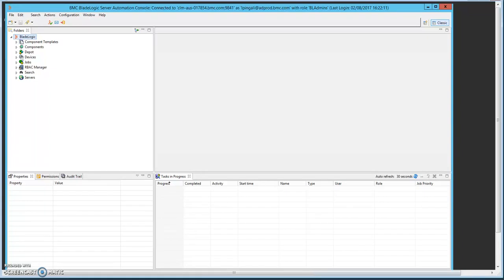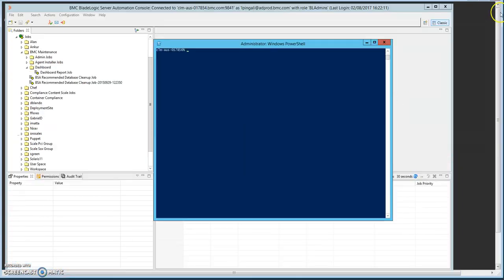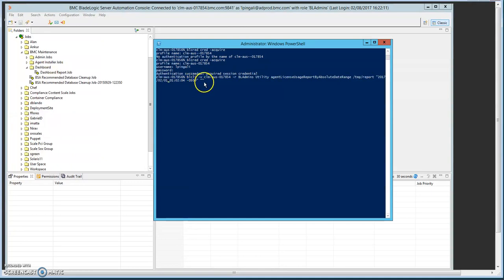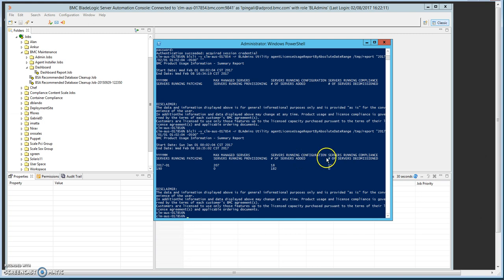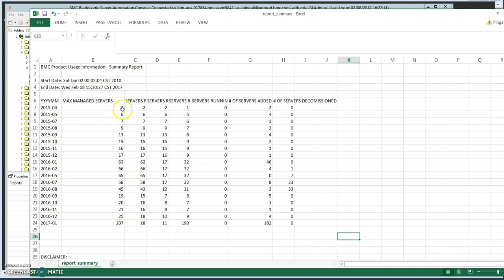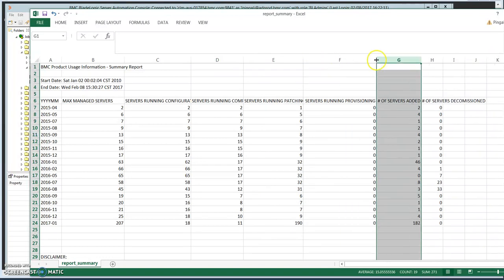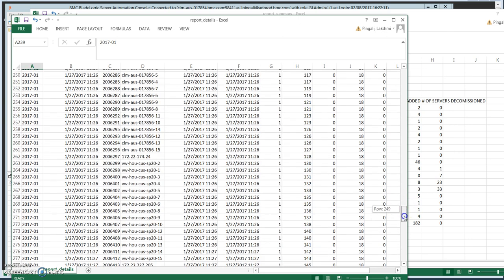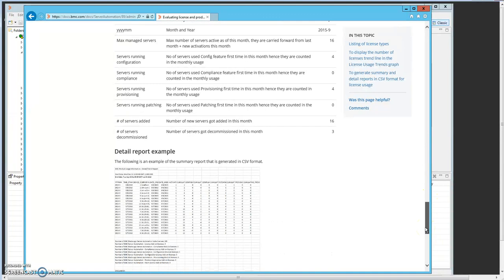BSA: License usage report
The video describes how to access the license usage report in BMC Server Automation (BSA) 8.9.